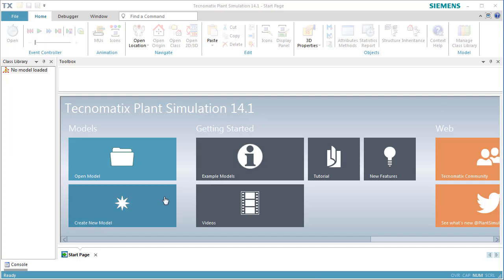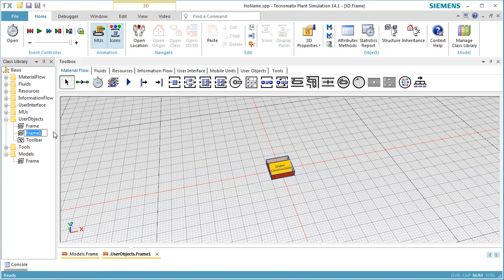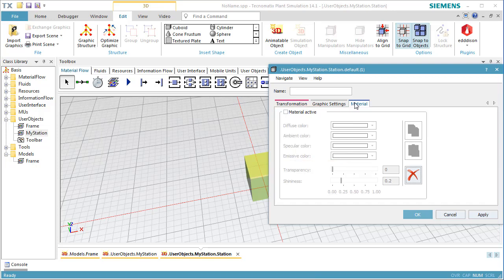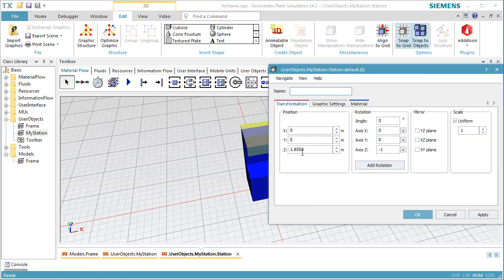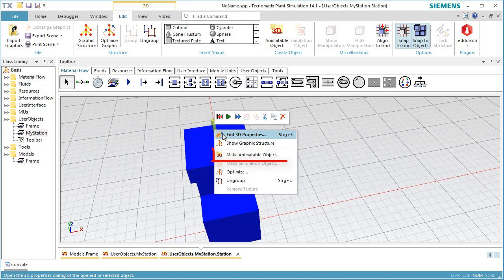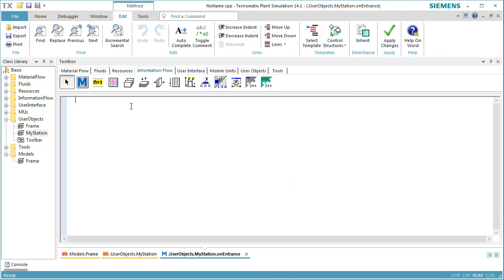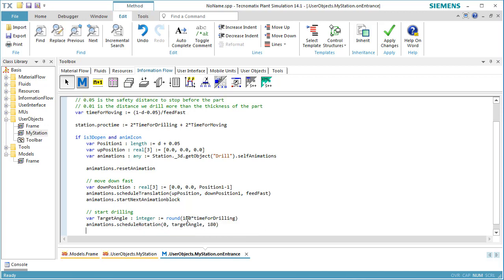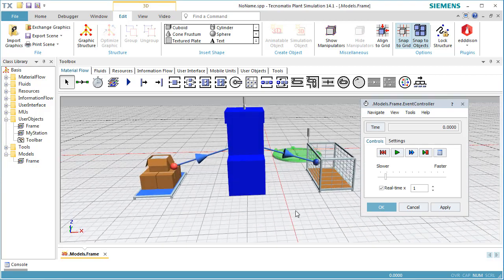Plant Simulation 3D Animation Objects Advanced